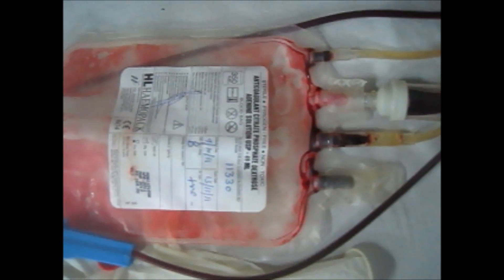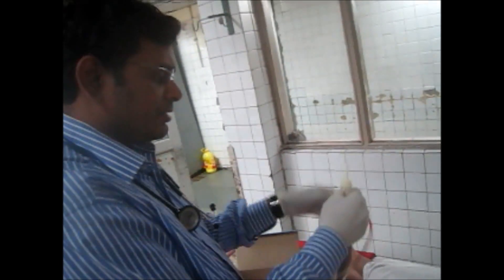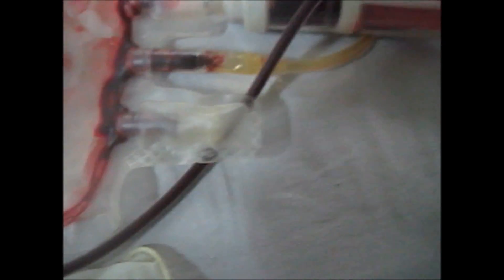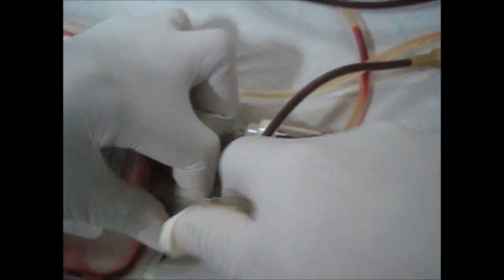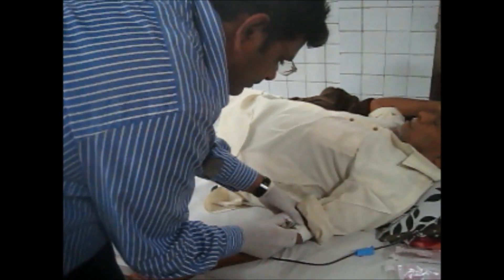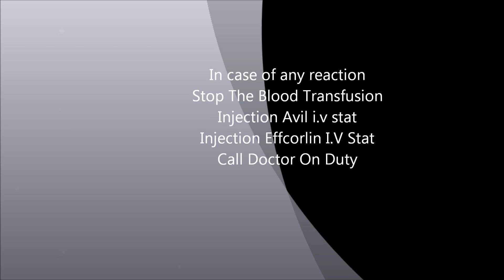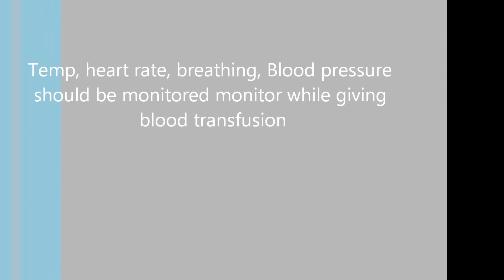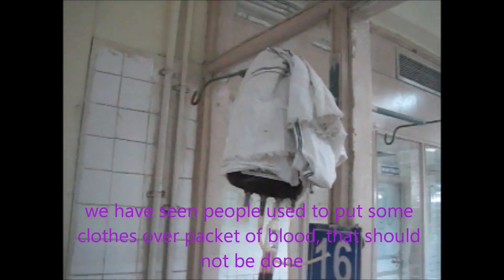Blood Transfusion Procedure Video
Transfuse the blood this way, as shown, we have tried to show every essential steps, where you can prevent any human error.
1. Check label on packet whether you received blood for correct patient.
2. Check out I.V set and insert in blood bag carefully so as to prevent any tear by i.v set.
3. Start transfusing blood slowly, simultaneously monitor patient for temp, heart rate, breathing, Blood pressure.
4. Give advice to attendant-In case of any allergic reaction- stop blood transfusion, you can give injection avil, injection effcorlin to treat any allergic reaction.
5. Sent post BT investigations.
6. Do not cover the blood bag with any cloth etc.
Note: check vital signs and give diuretics if fluid overload is suspected.